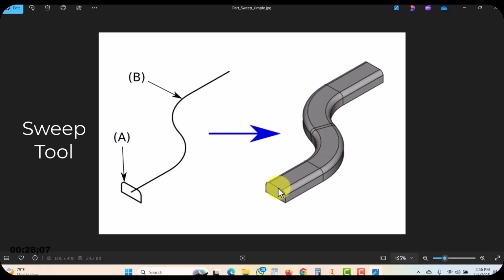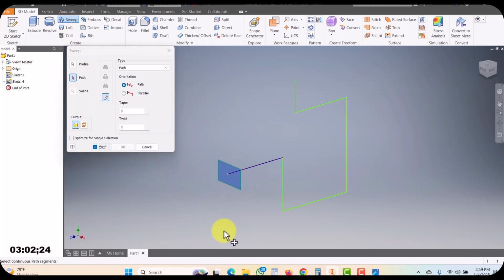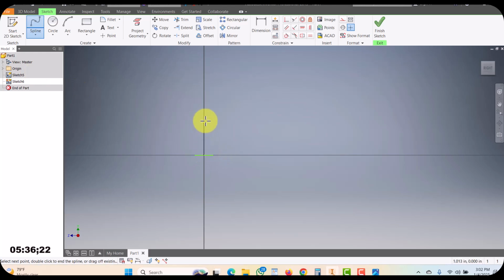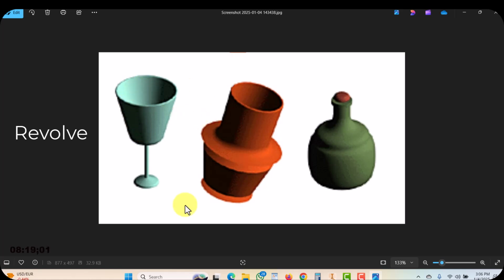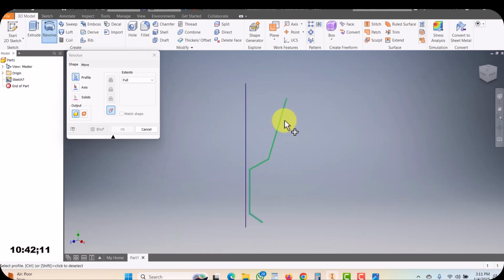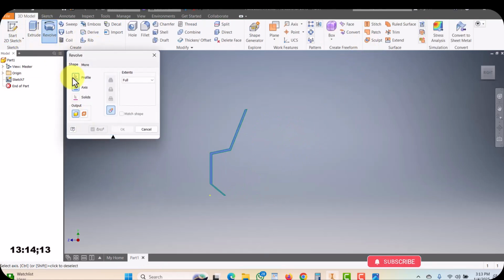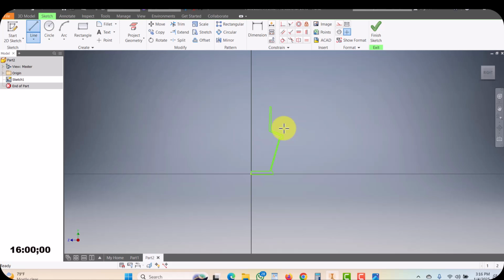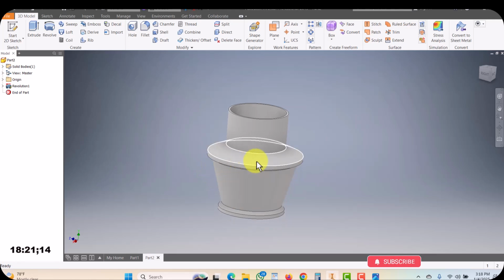Part 3- Learn revolve and sweep in Autodesk Inventor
In Autodesk Inventor, Revolve and Sweep are two essential features used for creating 3D shapes from 2D sketches. Here's a quick video guide on how to use them